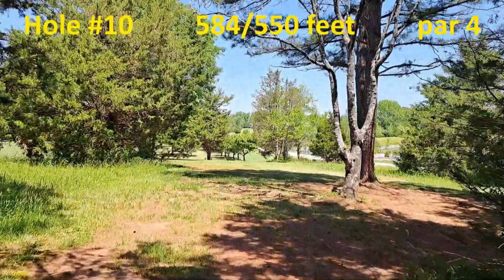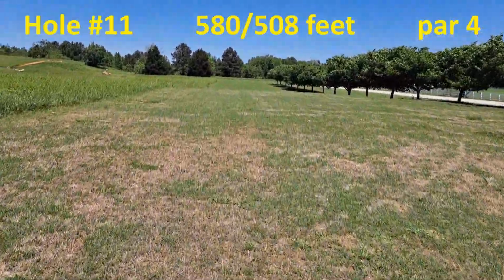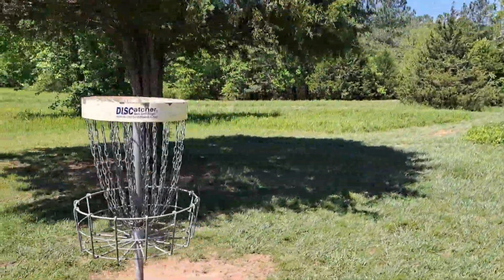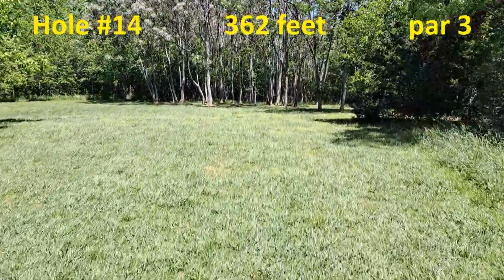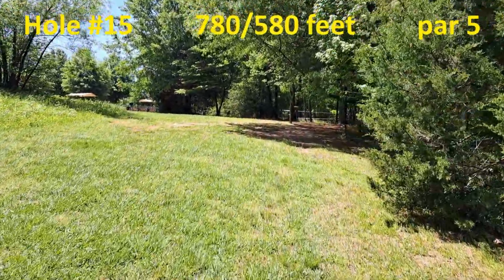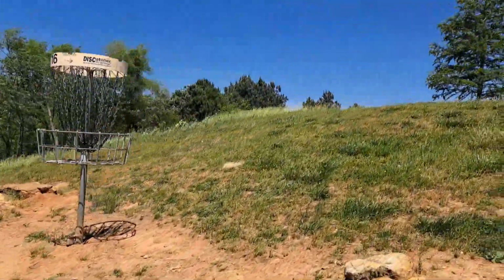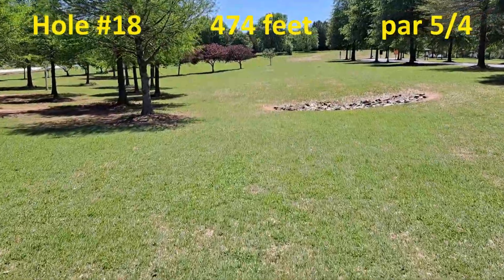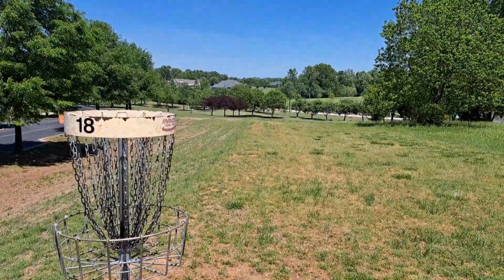Disc Golf Course Walkabout: Tyger River Park (Back 9) in Duncan, South Carolina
This video is presented at 2x actual speed with audio added later.  No disc-throwing on this video, just walking.

Play disc golf at a new park twice each month with Parking Full Time-Disc Golf. New course walkabout video uploaded on the 2nd and 4th Fridays of each month.

This video is a walkabout that I did at the Tyger River Park Disc Golf Course, in Duncan, South Carolina in April 2024. This video is part of a project called Parking Full Time, a personal faith-based project that seeks to display the glory of God’s creation by exploring America one park at a time.  I do not, have never, and will never receive any monetary compensation for any work done for or produced by this project.  In return for my thousands of hours on the trail and in front of the computer, all I ask is the opportunity to declare to you Jesus the Christ, the Creator and Saviour of this world.

Chapters:
0:00 Introduction and Hole 10
1:30 Hole 11
2:34 Hole 12
3:07 Hole 13
3:52 Hole 14
4:44 Hole 15
6:25 Hole 16
7:16 Hole 17
8:29 Hole 18